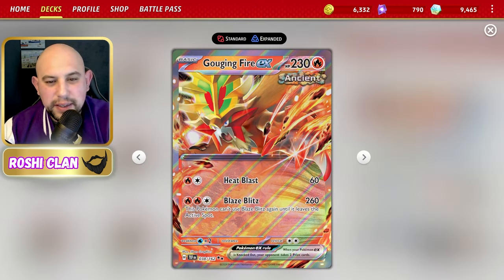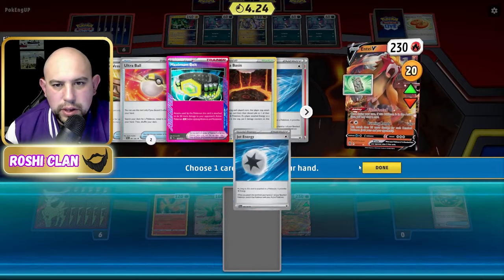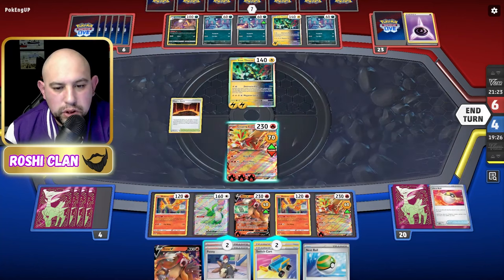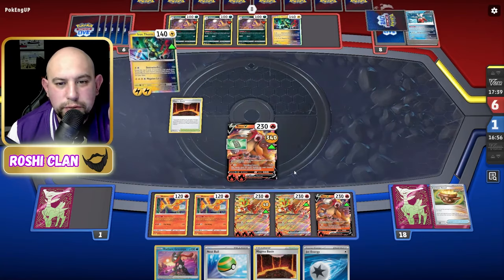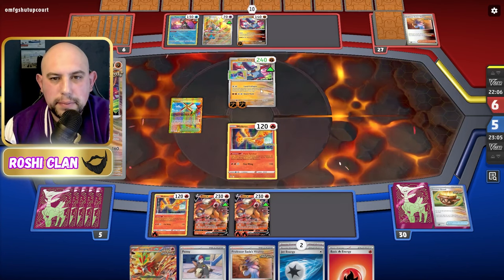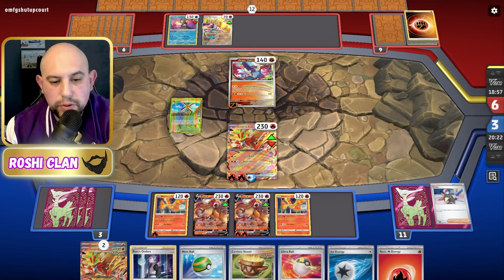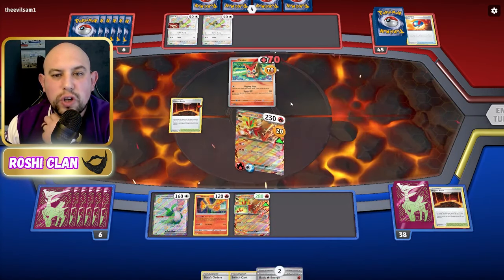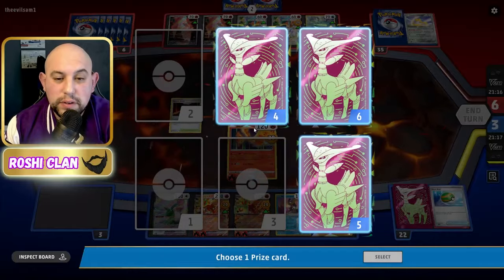*NEW* Temporal Forces Turbo Gouging Fire EX Deck Is Destroying Ranked! Pokemon TCG Live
*NEW* Temporal Forces Turbo Gouging Fire EX Deck Is Destroying Ranked! Pokemon TCG Live. Yes that's right gouging fire ex deck is crazy strong. Using entei v and moltress to destroy the meta.  Full deck list below.

Deck List,
Pokémon: 5
4 Gouging Fire ex TEF 38
1 Radiant Greninja ASR 46
2 Entei V BRS 22
1 Squawkabilly ex PAF 223
3 Moltres PGO 12

Trainer: 15
3 Switch Cart ASR 154
3 Ultra Ball PAF 91
4 Earthen Vessel PAR 163
3 Trekking Shoes CRZ 145
1 Lost Vacuum LOR 162
3 Professor Sada's Vitality PAR 256
1 Penny PAF 239
1 Professor Sada's Vitality PAR 239
1 Maximum Belt TEF 154
2 Morty's Conviction TEF 155
1 Forest Seal Stone SIT 156
4 Nest Ball SVI 181
2 Bravery Charm PAL 173
4 Magma Basin BRS 144
3 Boss's Orders BRS 132

Energy: 2
9 Basic {R} Energy SVE 2
4 Jet Energy PAL 190